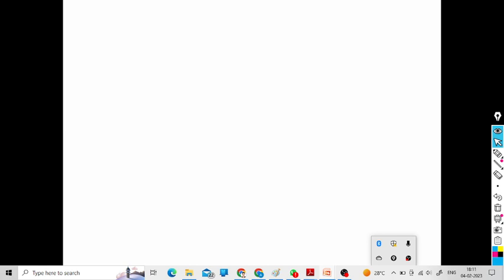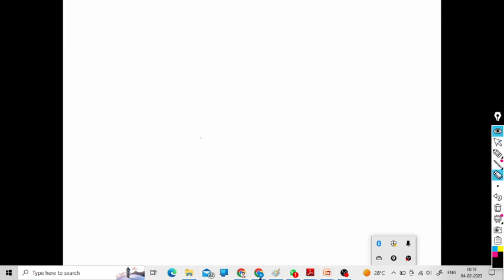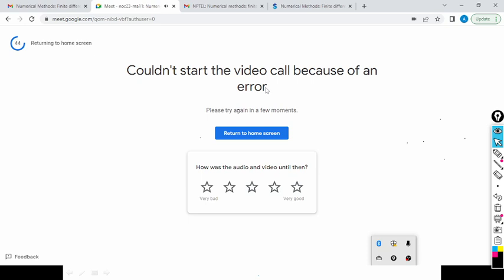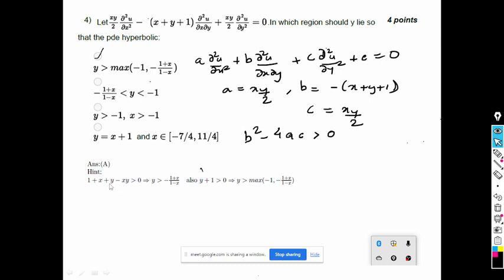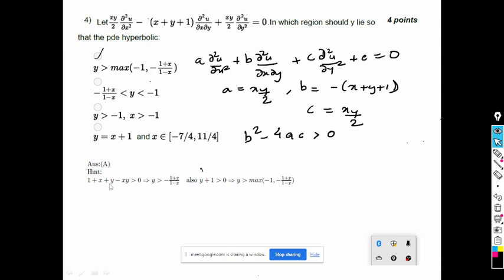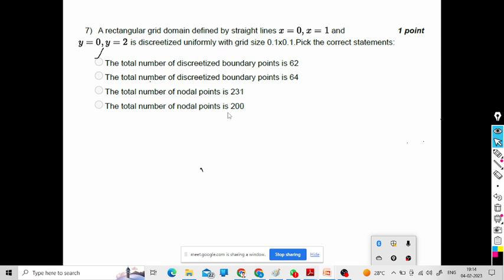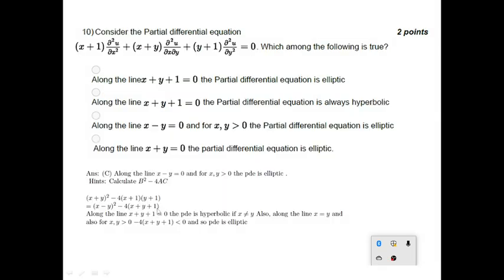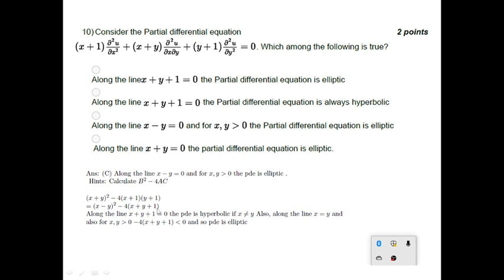NPTEL : noc23-ma11 Week-1 Discussion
Numerical Methods: Finite Difference Approach